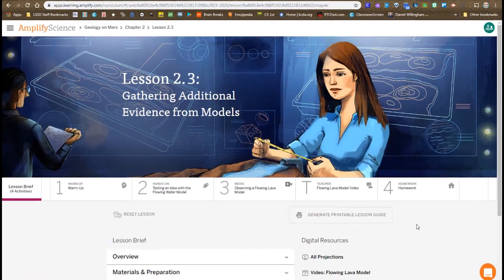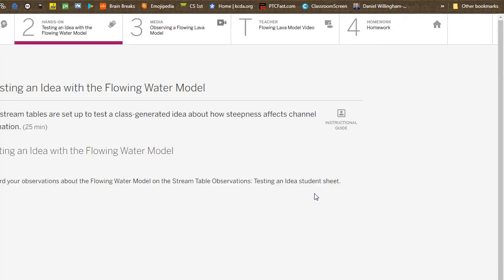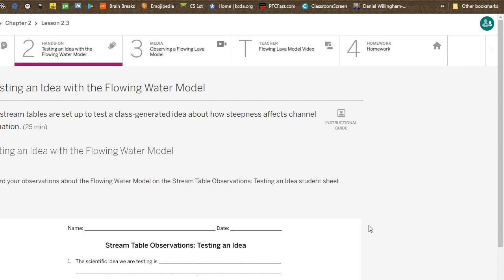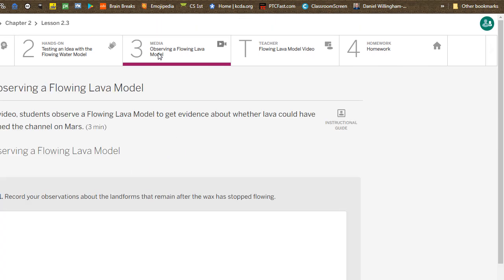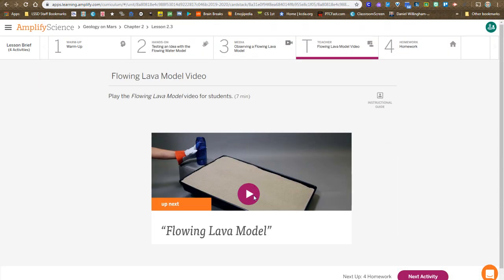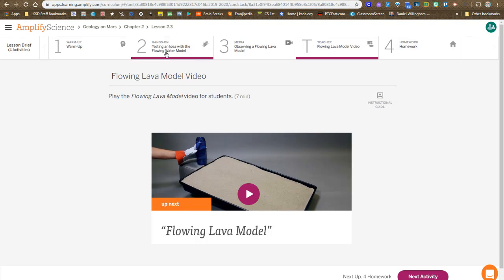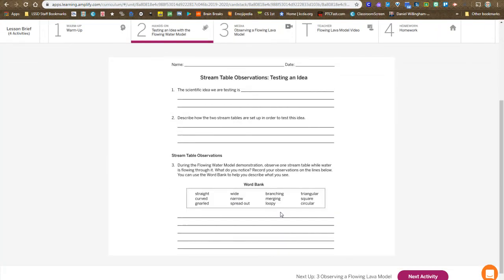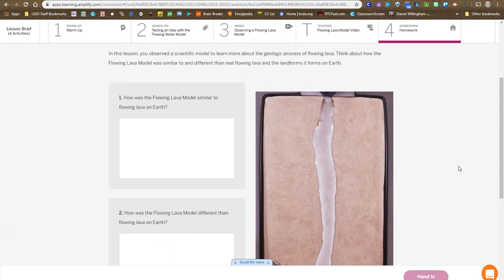GOM Lesson 2.3 Instructions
Instructions for Geology on Mars Lesson 2.3.